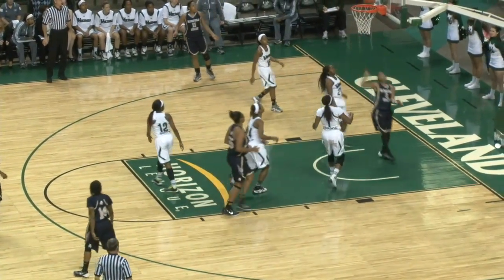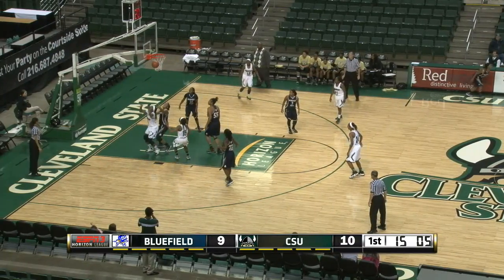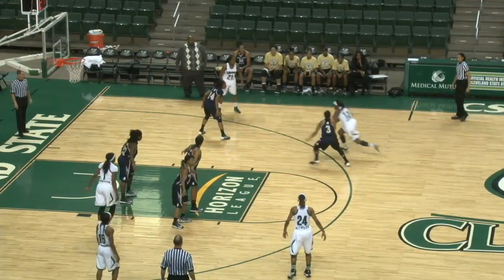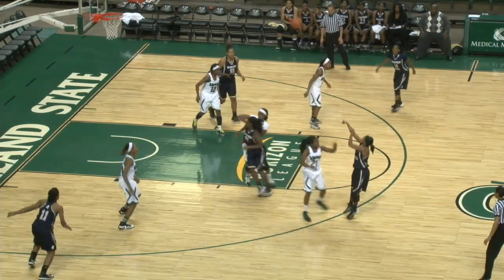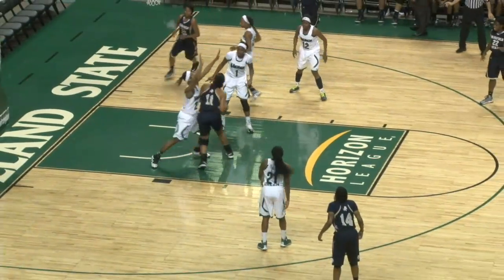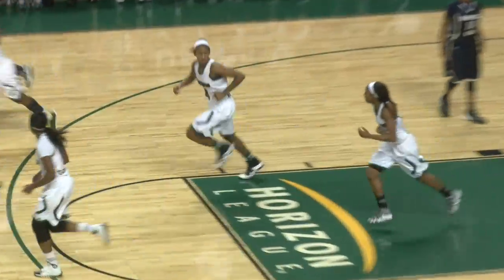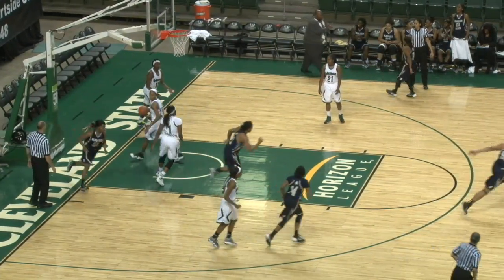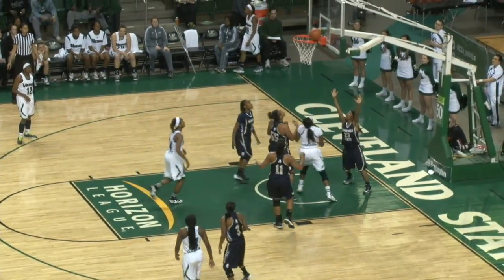Women's Basketball Highlights // Cleveland State vs. Bluefield State // Jan. 5, 2015